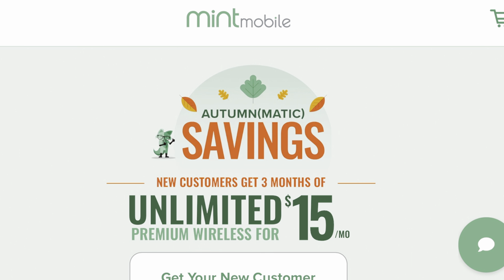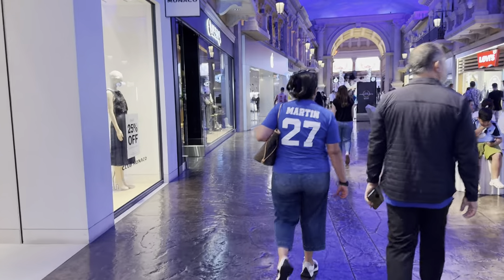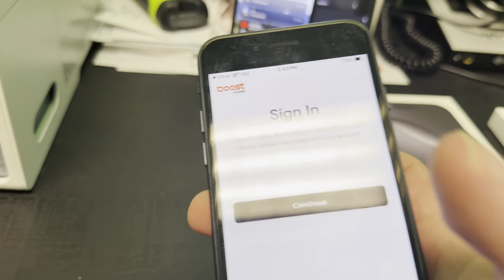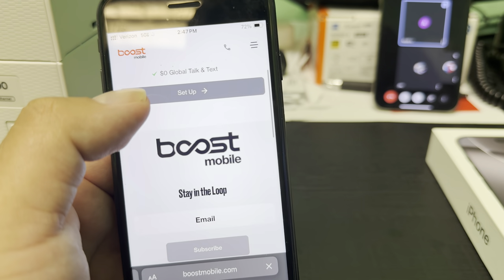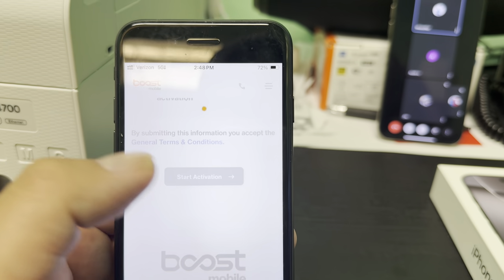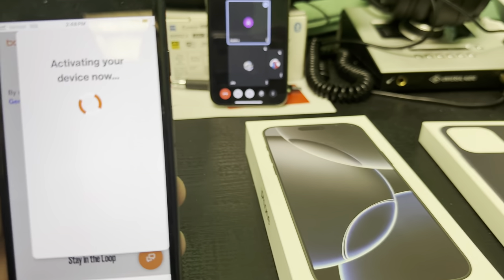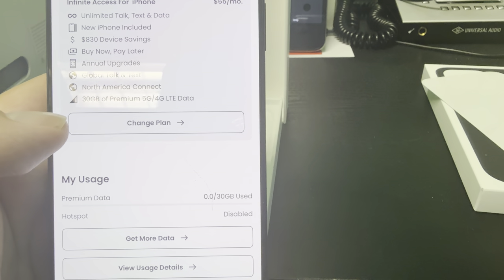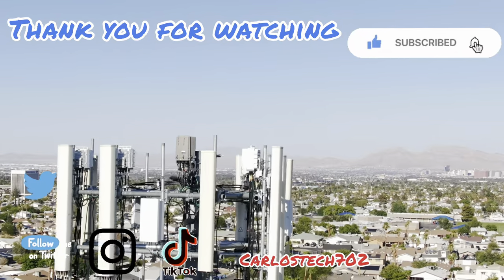Buying experience for iPhone 16 Pro Max on Boost Mobile Financing & Activation Process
Thank you to all the channel members:

Reedty
Dawn R
Chaim Fried
Gene G Jr
Dan Tanna🎹🔥
Ernesto Avilez
Coyote Gary
rja
Oceanic Vibes
RFK TECH USA
M S
Adam Laker
Terry Nitro
Baby_Yoda_Tech 🤙🤟